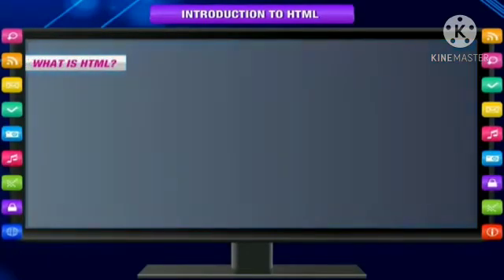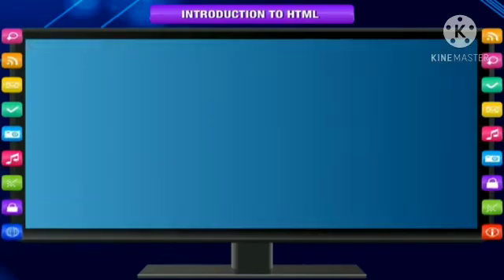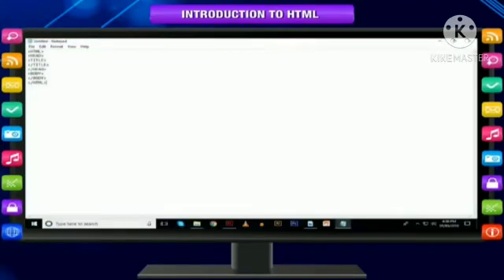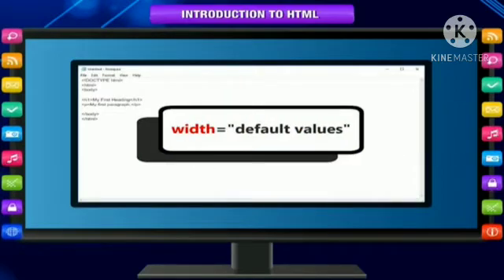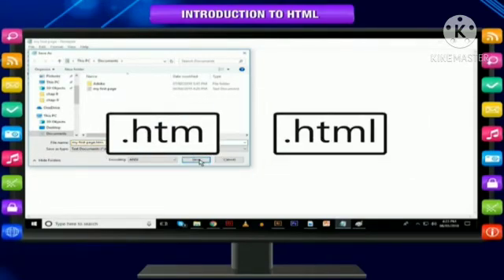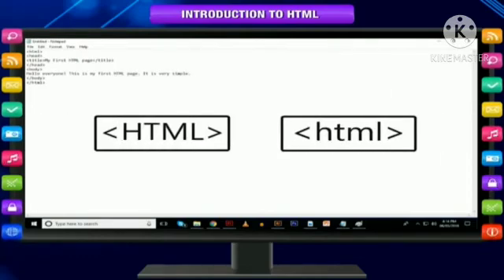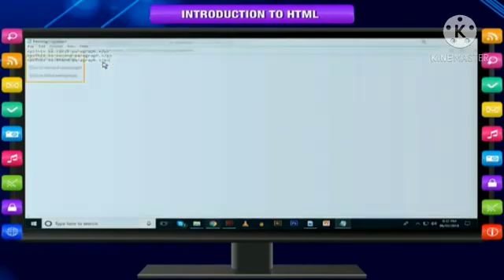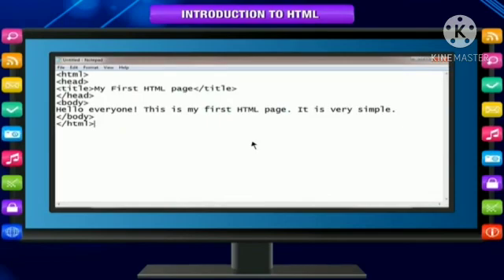Class VII Computer-Ch-6 Introduction to HTML